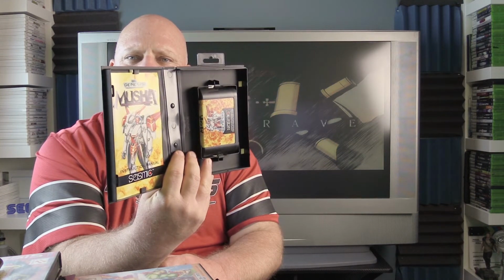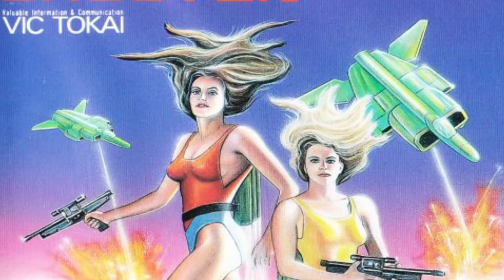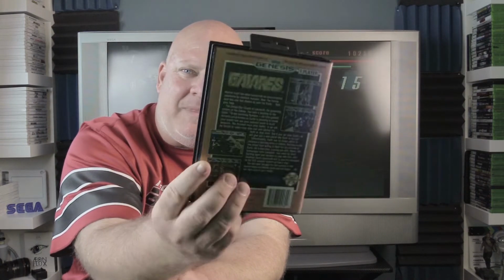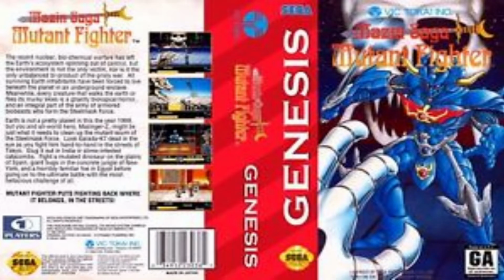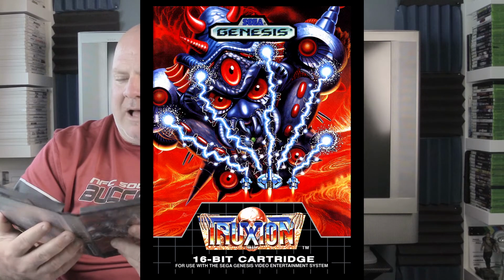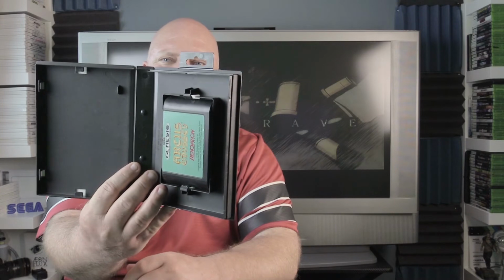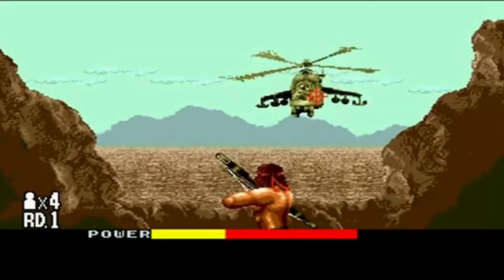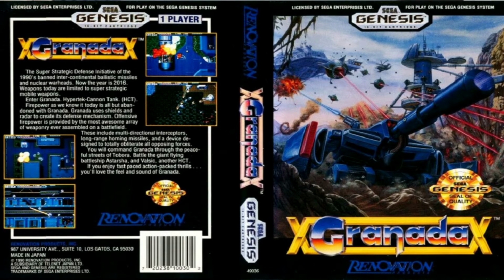MUH, RARES! SEGA GENESIS TITLES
MY COLLECTIONS RAREST TITLES FOR THE SEGA GENESIS. WHAT ARE YOUR RARE GENNY TITLES? WHAT OTHER COLLECTIONS RARE TITLES WOULD YOU LIKE TO SEE? WHY DO ASK SO MANY QUESTIONS? WHAT IS THE LEVEL OF VIEWER ENGAGEMENT ON MY CHANNEL? WE'LL SOON SEE.

RARE SEGA GENESIS GAMES:
MUSHA
ARCUS ODYSSEY
TROUBLE SHOOTER
CASTLEVANIA BLOODLINES
CONTRA HARD CORPS
MAZIN SAGA MUTANT FIGHTER
GAIARES
TRUXTON
SPLATTERHOUSE 3
RAMBO 3
GRANADA
POPULOUS